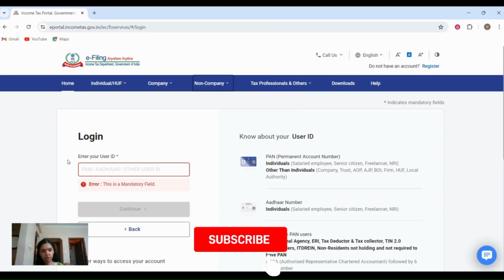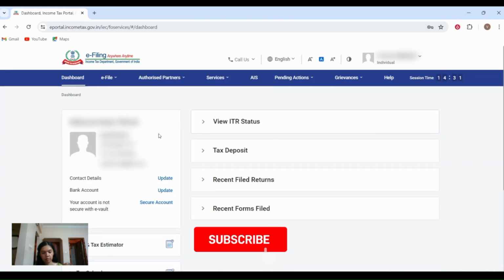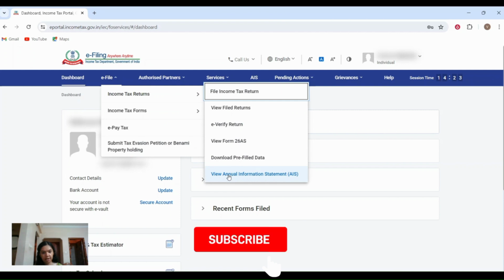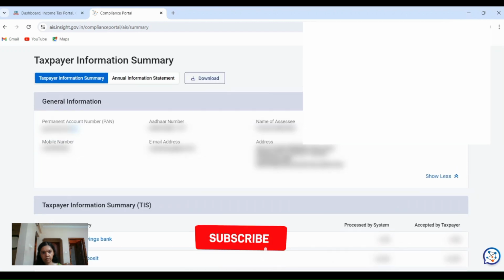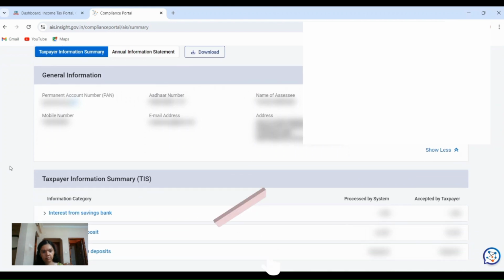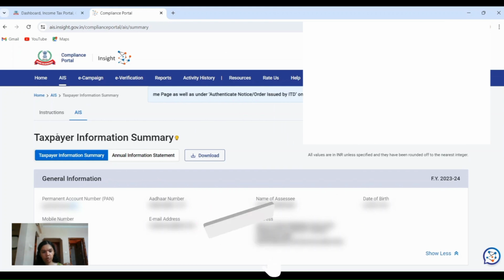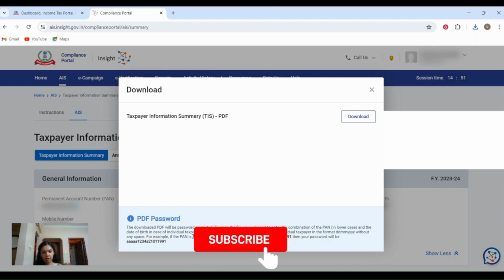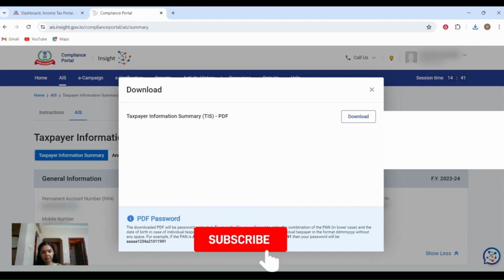Taxpayer's Information Summary (TIS) | How To View/Download TIS?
Discover what a Taxpayer's Information Summary (TIS) is and learn how to easily download it. In this video, we explain the importance of TIS, a comprehensive statement detailing your tax-related information. Follow our step-by-step guide to access and download your TIS quickly and efficiently.